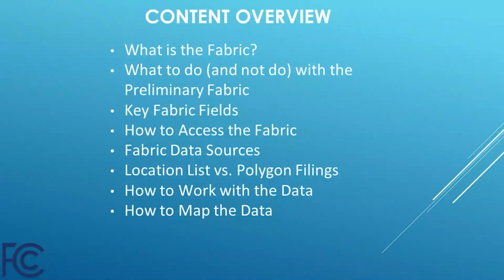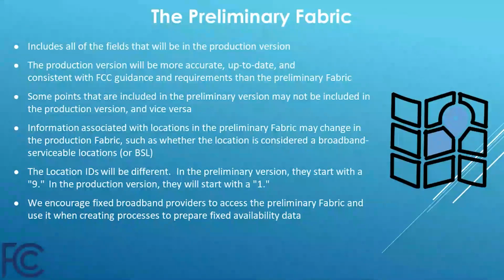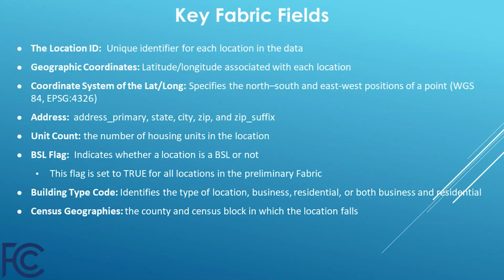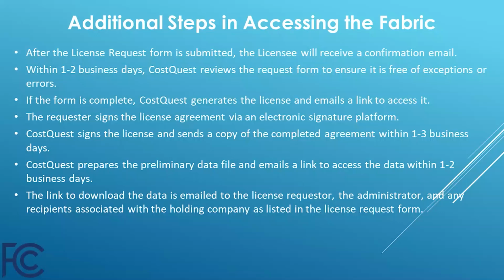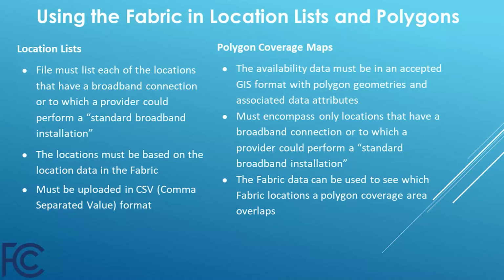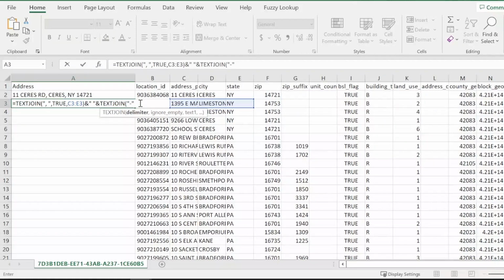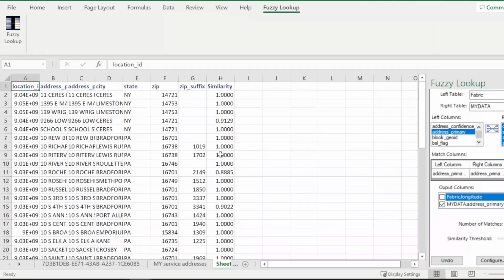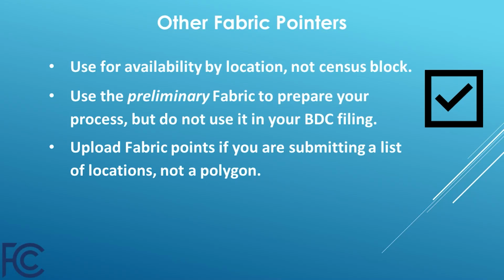Broadband Serviceable Location Fabric: An Overview for Fixed Availability Data Filers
A video tutorial to introduce providers of fixed broadband service with the location Fabric and demonstrate some approaches to working with the Fabric data in preparation for the FCC’s Broadband Data Collection.